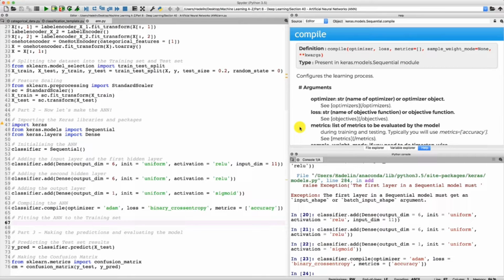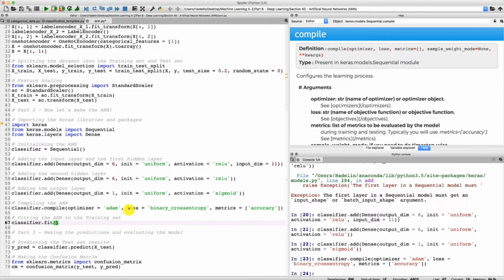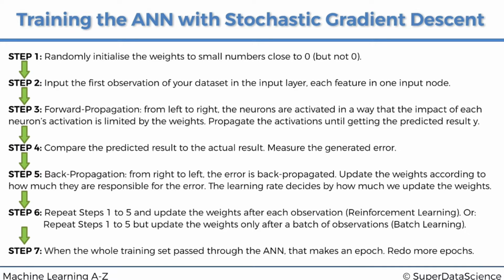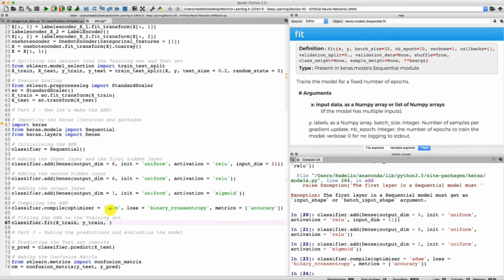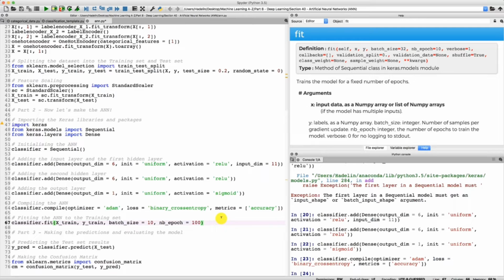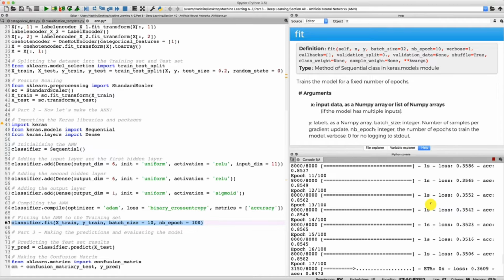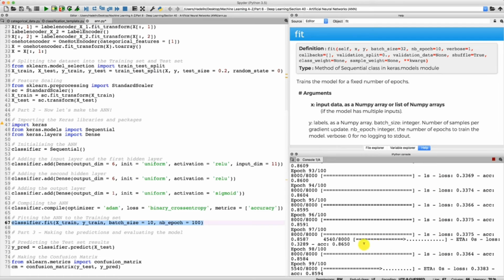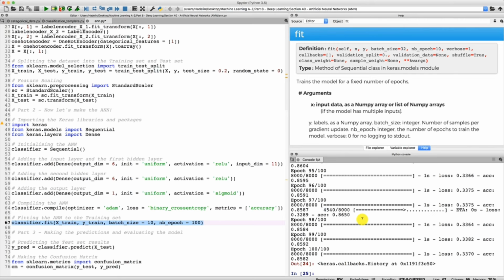ANN in python step 9 video 211 machine learning